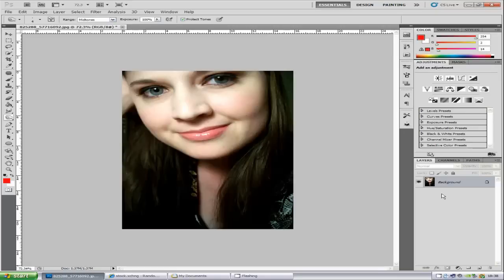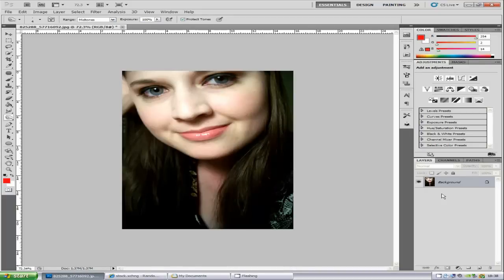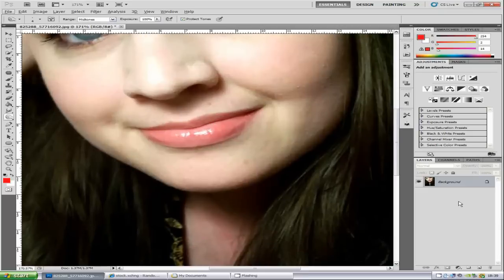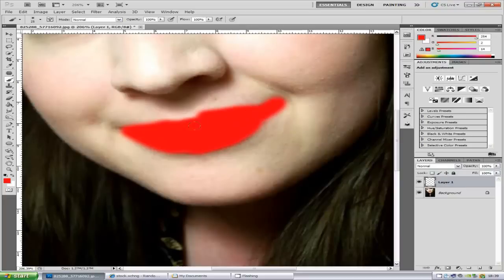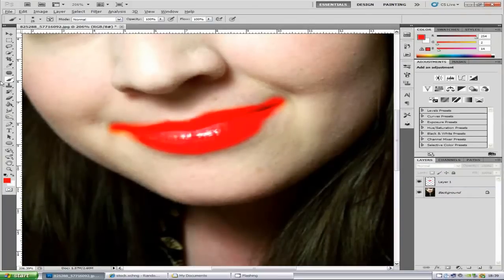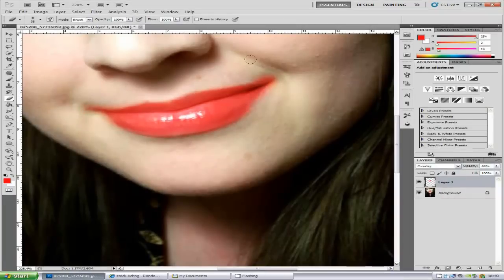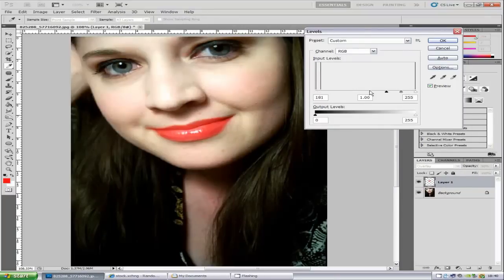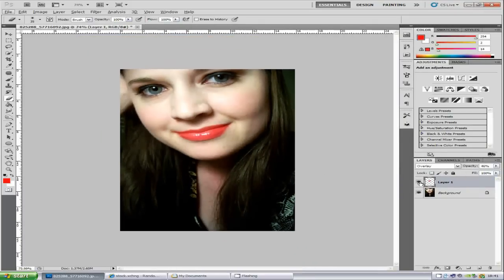Photoshop CS5 lipstick tutorial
hey
This tutorial will teach you how to put lipstick on someone in photoshop so that you can apply this to most images so all your pictures can be perfect.

NEW T-SHIRTS!

Google Plus!